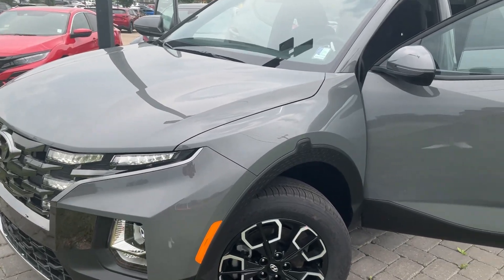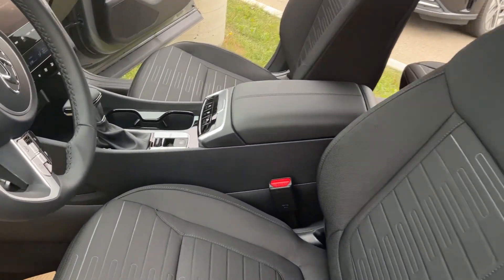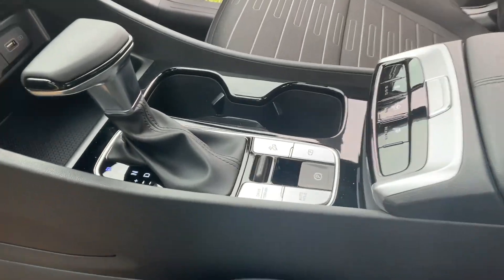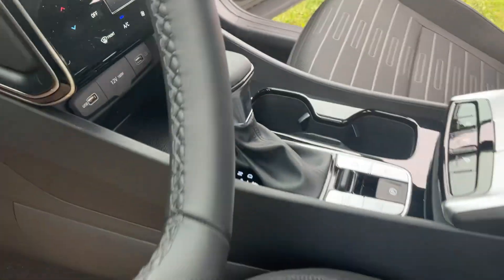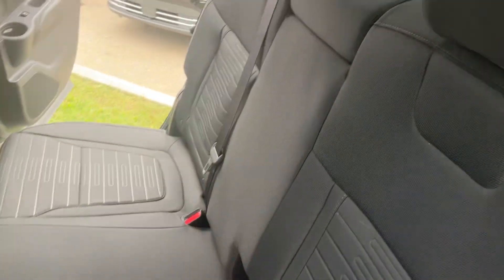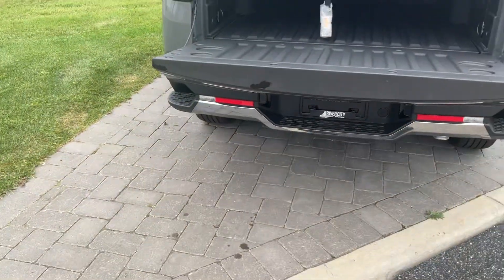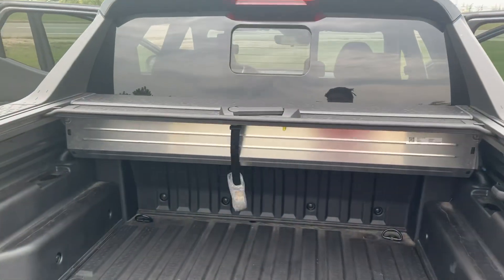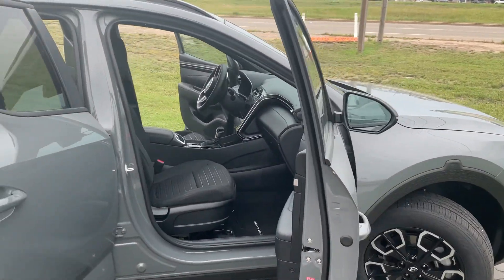24 Santa Cruz for Terrel || Friends At River City Hyundai